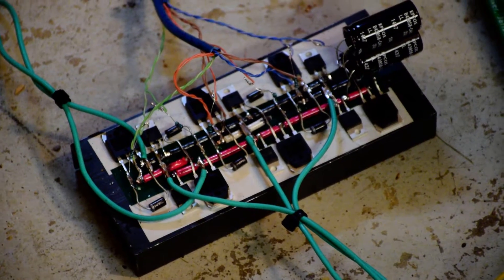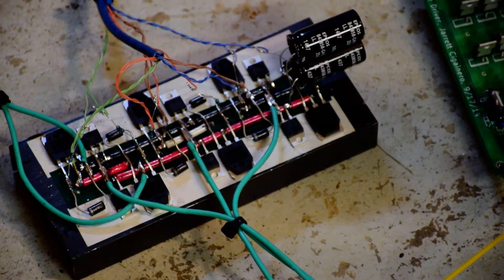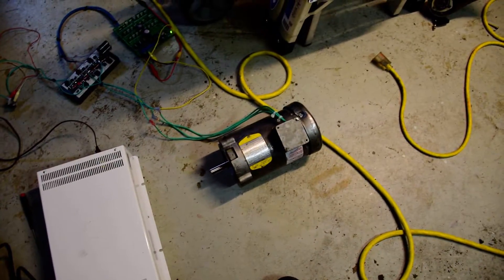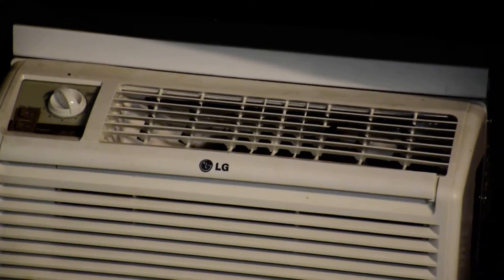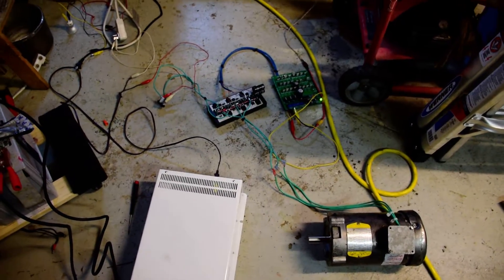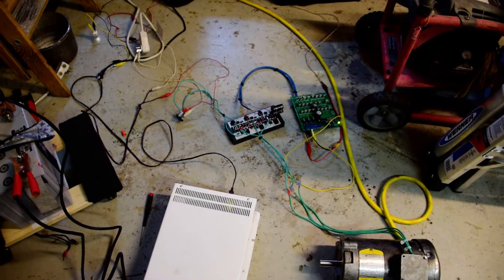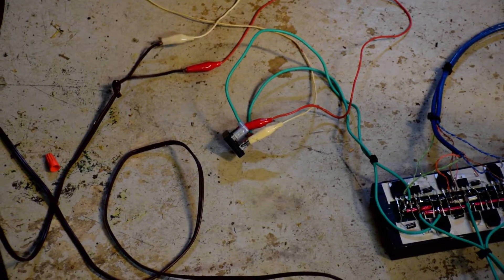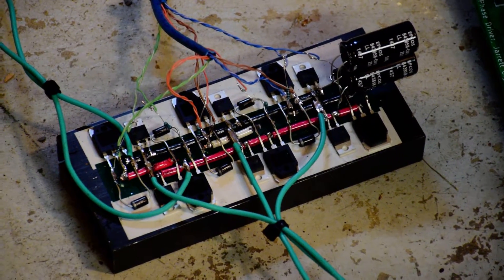IGBT block and induction motor test.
This is just a test I rigged up over the last couple of hours to test this IGBT block at 115V. The motor is wired for 208V.

The purpose of this project is to hopefully build a functional drive system for electric vehicles. The finished project will be open source to help educate others on the electrical design of induction based drive systems. Build at your own risk!

Why use IGBTs over MOSFETs?

1: IGBTs have a fairly constant voltage drop. This allows for very high efficiency at high running voltages.

2: IGBTs have a positive temperature coefficient. This means that as the temperature rises, so does the resistance. This is important because it allows multiple IGBTs to share the load equally.

3: IGBTs are in general better suited for high voltage loads. The rule of thumb that I follow is if the voltage is below 100 volts use a MOSFET, otherwise use an IGBT.